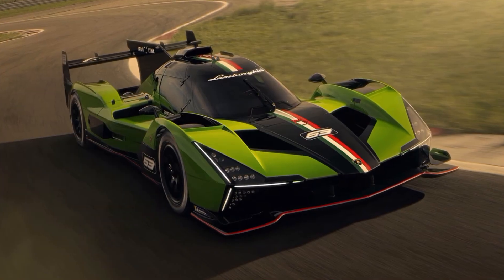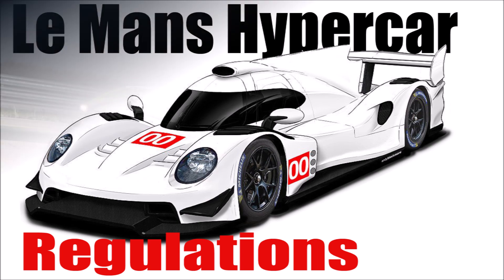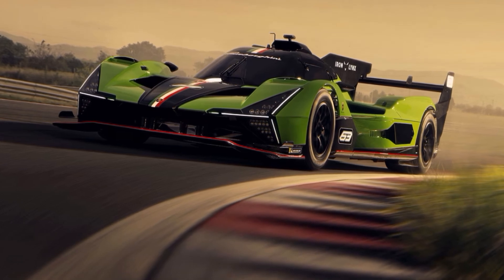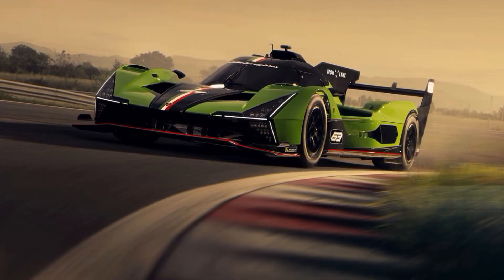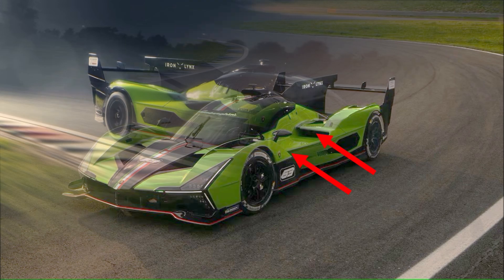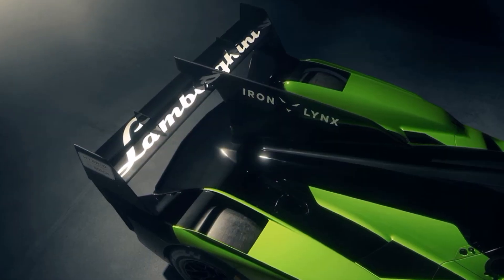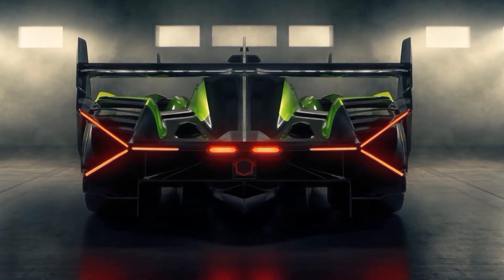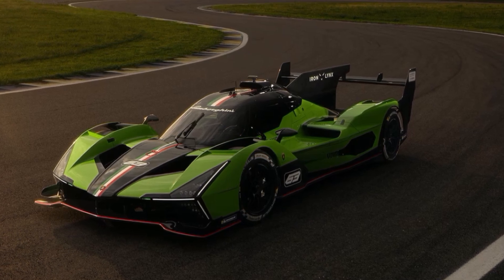Lamborghini SC63 LMDh Hypercar - FIRST LOOK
Let's have a closer look at Lamborghini's LMDh programme!

What is special about their car?
What surpirsed us?
How does this programm differ from the competition?

Let me know yout thoughts in the comments below!